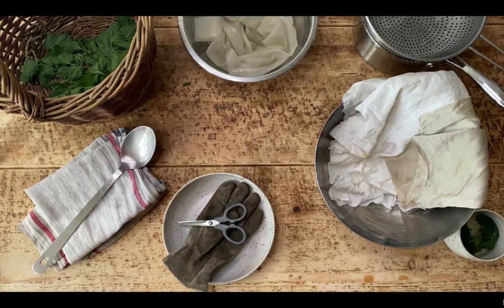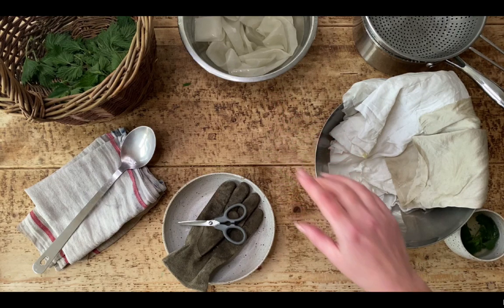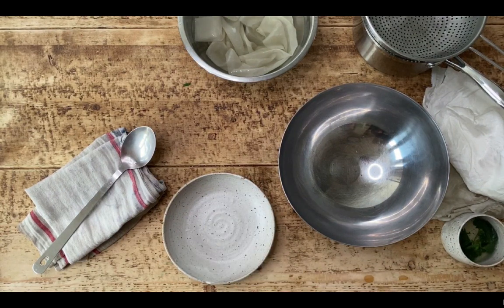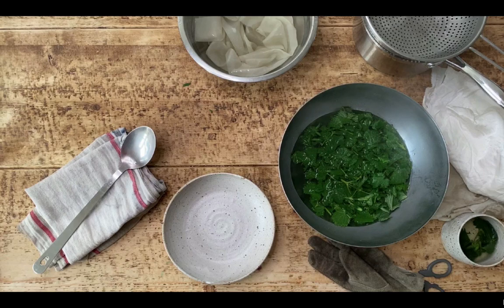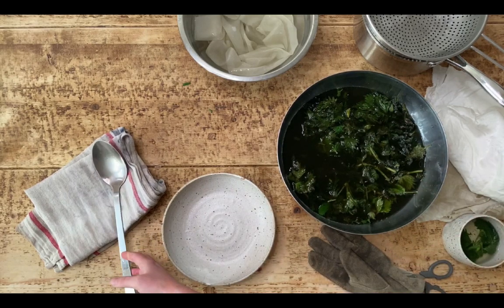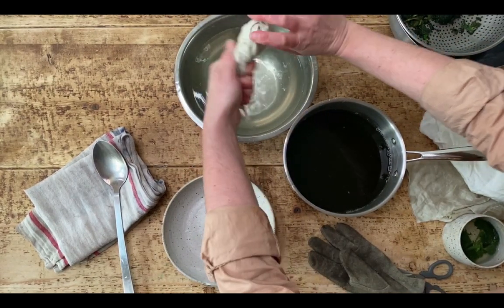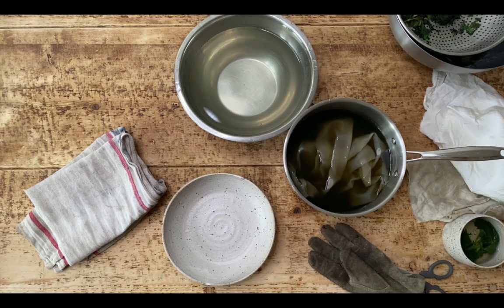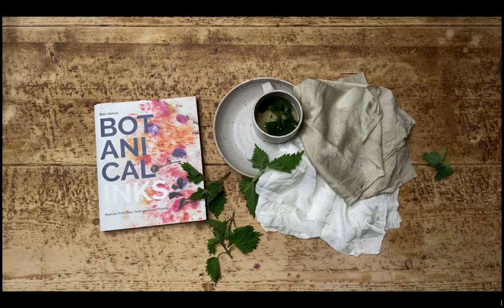Botanical Inks: Nettle Dye Tutorial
Video created by Botanical Inks.